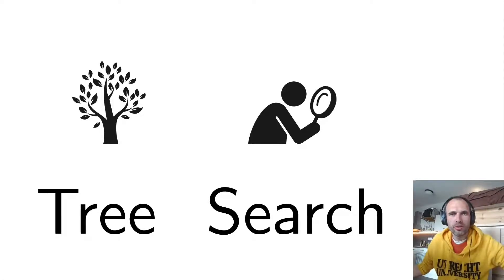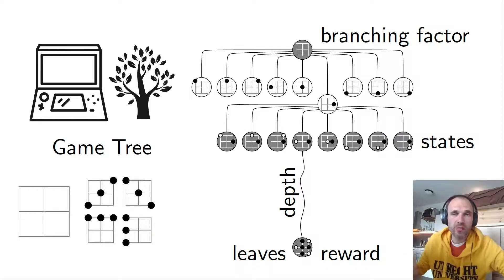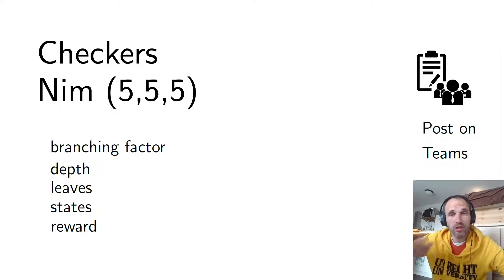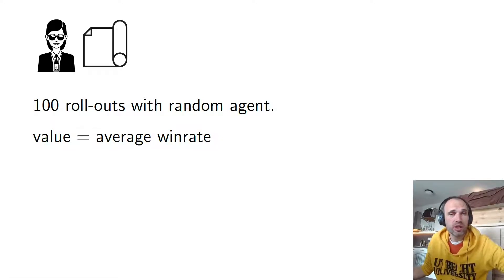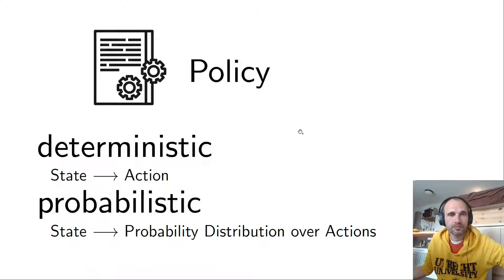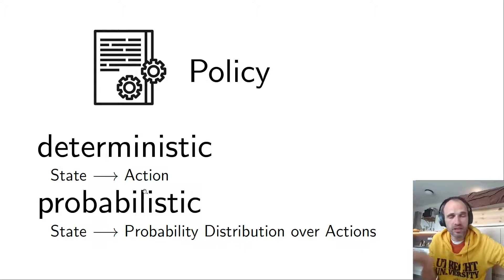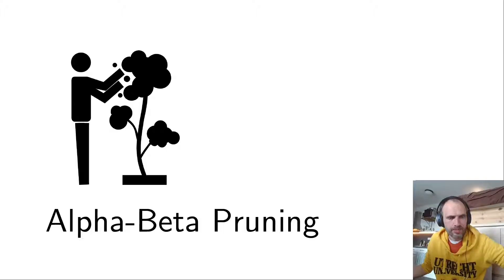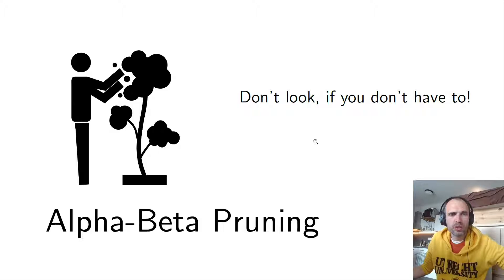Tree Search Lecture 2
This video accompanies the course AI for Game technology.
We cover Game trees, Minimax, Value functions, policies and Monte Carlo Tree Search.